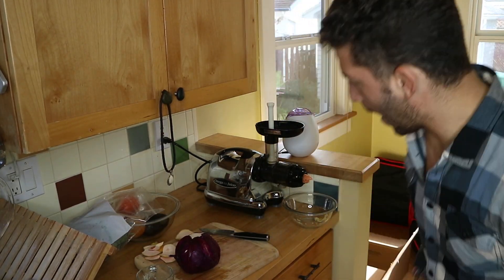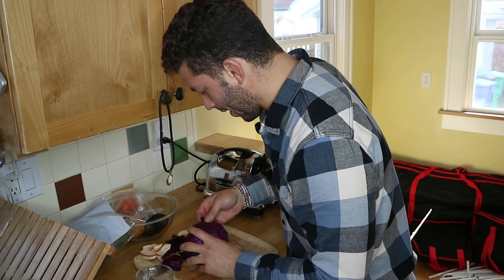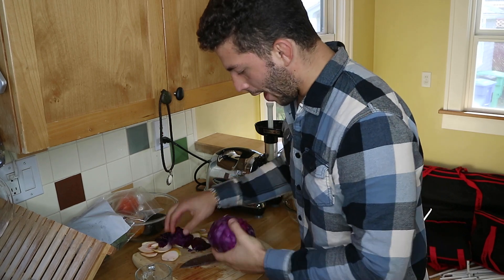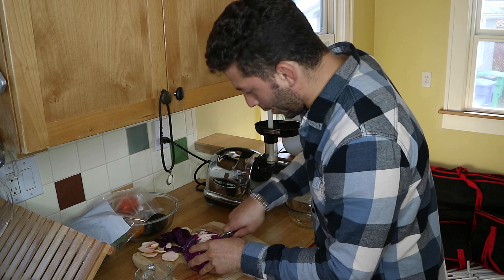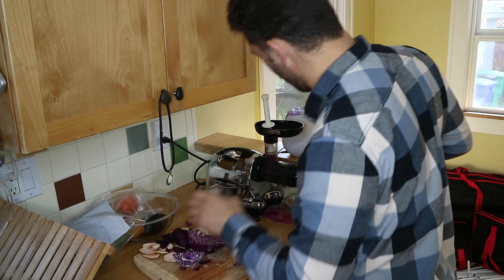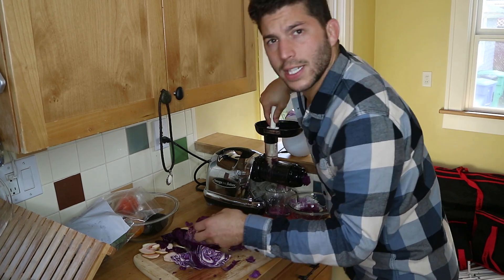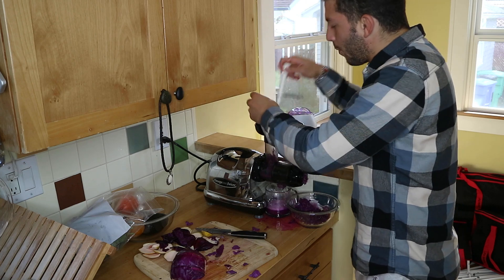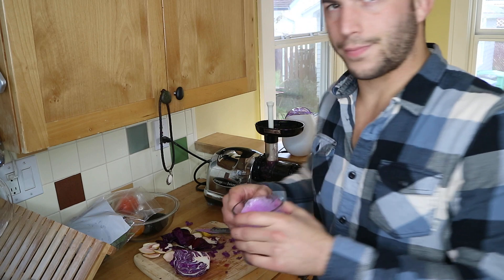How To Heal & Soothe Leaky Gut (Powerful Supplements and Foods)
Not sure where to start? Feeling lost or overwhelmed? Want to dive deeper? I made this free course for you 🔥➡️

Before you start a heavy metal (mercury, lead, arsenic, cadmium, nickel, aluminum, etc.) detox, you must make sure that your gut is healed. If you don't, it's very possible that your health could get a whole lot worse. In fact, if your gut is not given the attention it deserves, you can actually redistribute metals throughout your body... mainly because they're being reabsorbed by the gut, and circulated throughout your bloodstream. Heal the gut before diving deeper with detox!

Some great supplements for gut healing are:
Slippery Elm
Aloe Vera
Licorice Root

And don't forget purple cabbage juice! :)